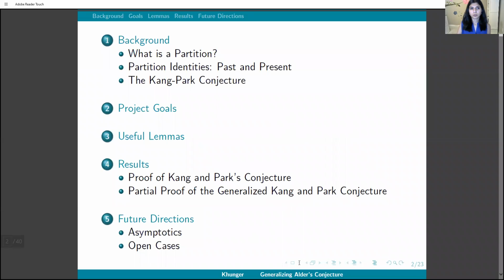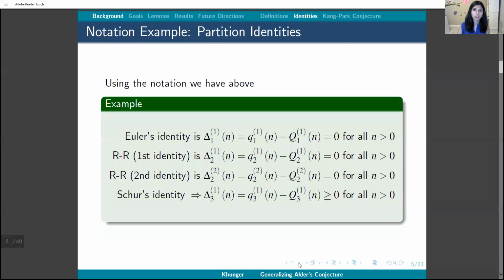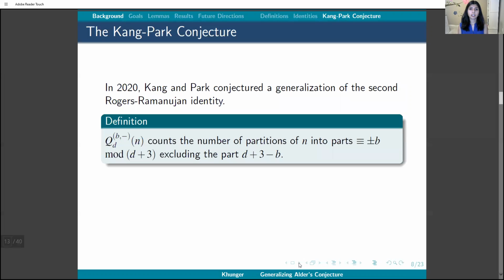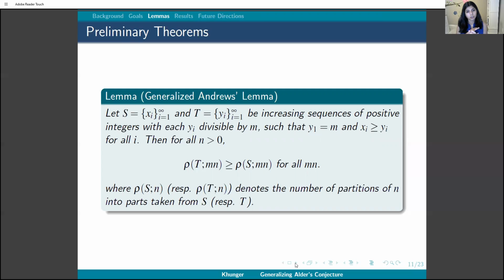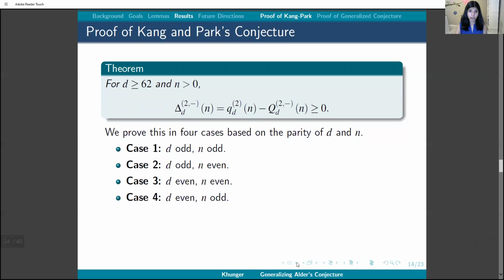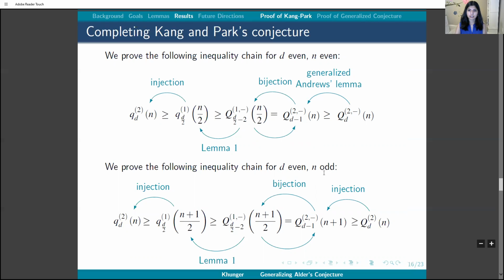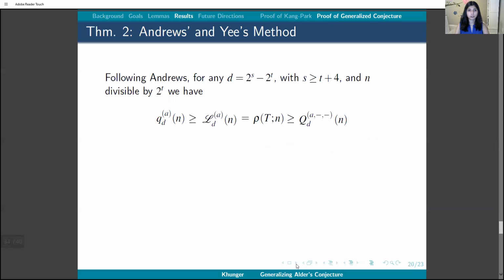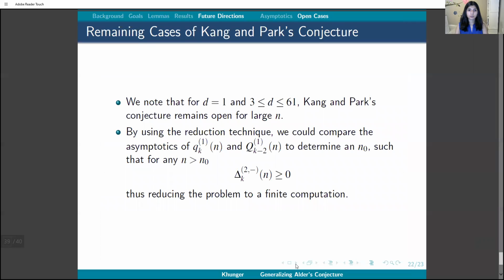SUMS@JMU 2020 : Generalizations of Alder's Conjecture via a Conjecture of Kang and Park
Presented at the Shenandoah Undergraduate Mathematics and Statistics Conference
SUMS 2020 at JMU on December 5, 2020
Hosted by JMU Department of Mathematics and Statistics

Presenter: Simran Khunger, Carnegie Mellon University
Advisor: Holly Swisher, Oregon State University

Abstract: There are numerous identities regarding integer partitions, two of these being the Rogers-Ramanujan identities. We show a recent conjecture that generalizes the 2nd Rogers-Ramanujan identity, a proof of it for all but finitely many cases, and finally an extensive generalization of this identity with a partial proof.